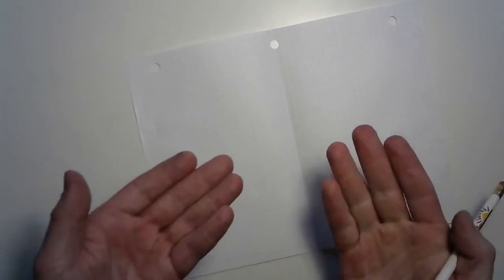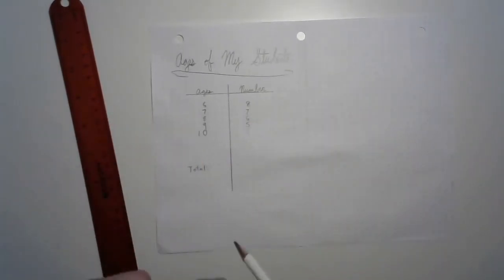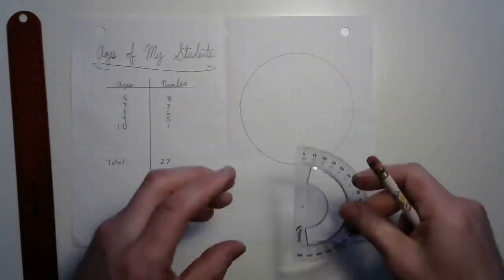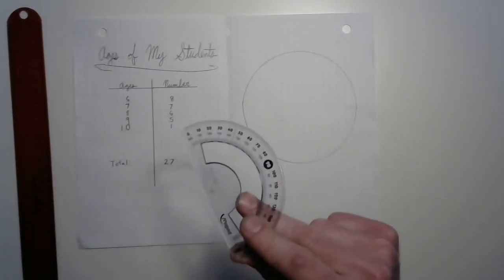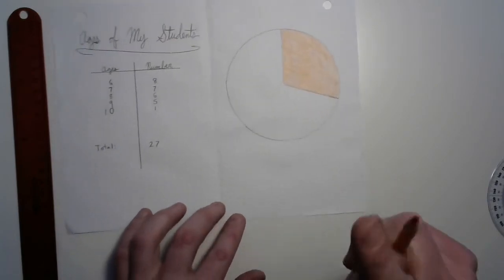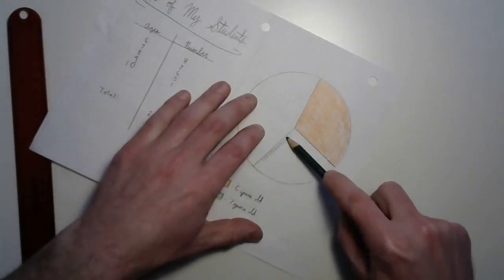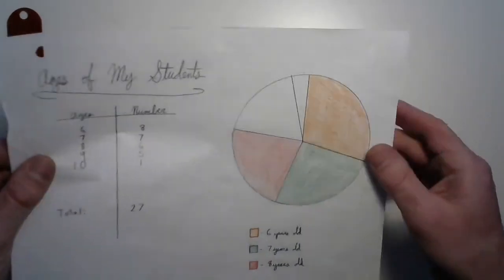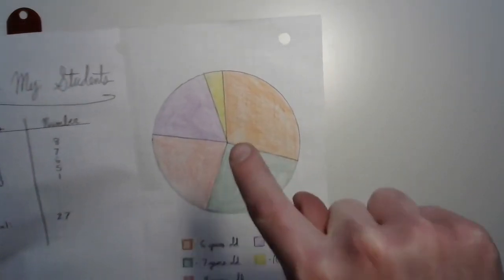Graphing - Pie Graph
A pie graph can be a delicious way to express your data, although it can be tricky to draw. View this lesson to find your way around one of these!